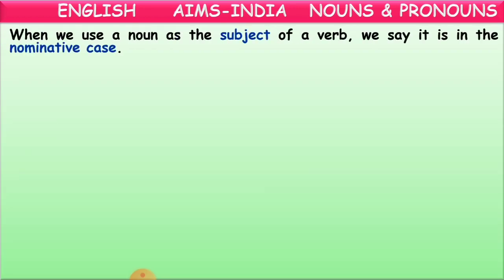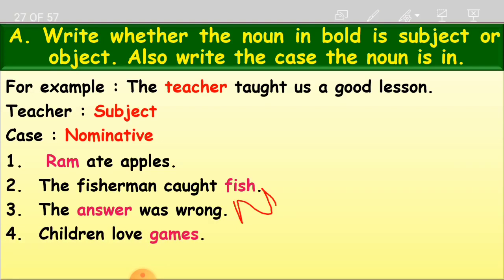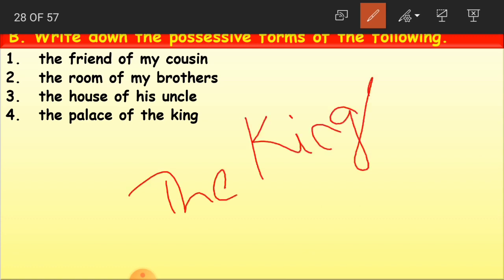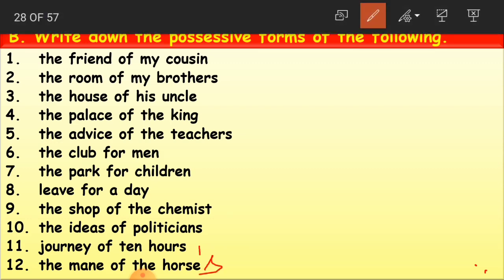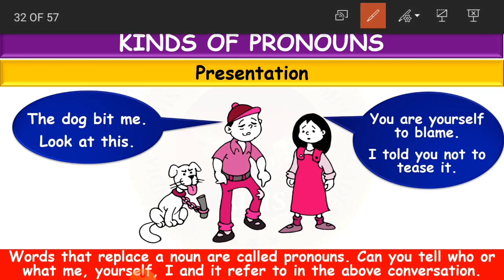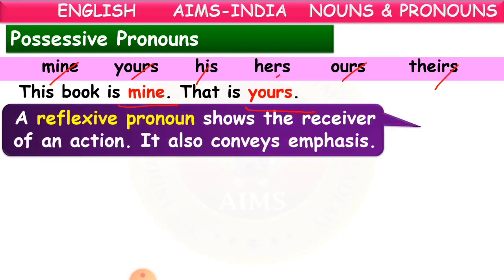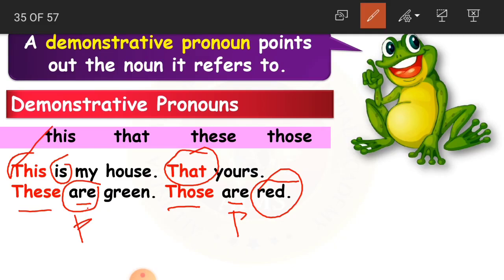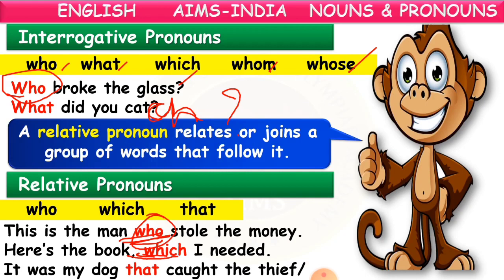Live Stream on 2ND JULY 2020 for 4th CLASS students of Sri Vengamamba- 11:00 AM to 11:30 AM Session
About English Grammar (Nouns & Pronouns)- Part-VIII.